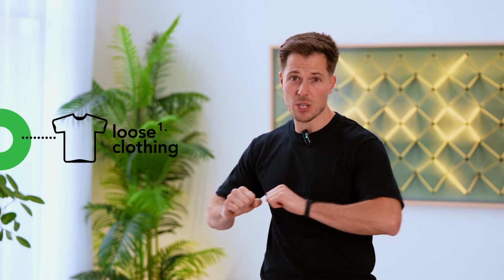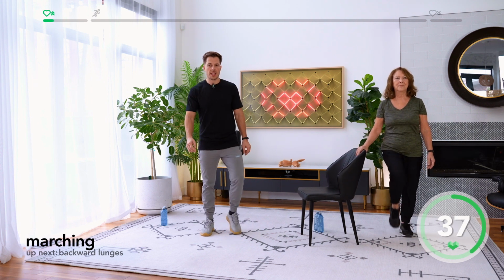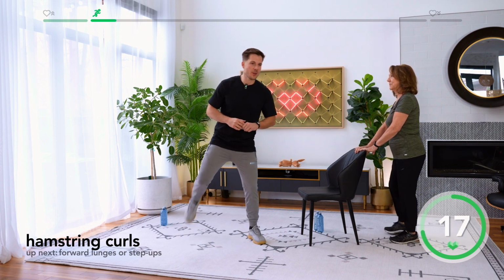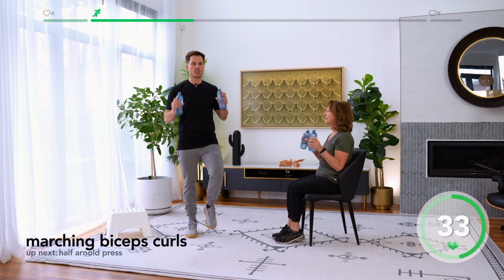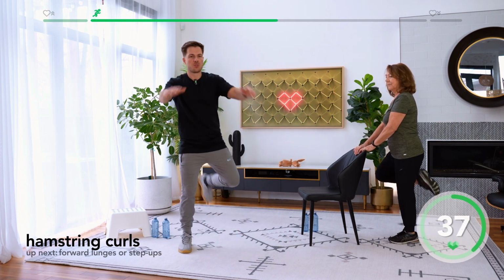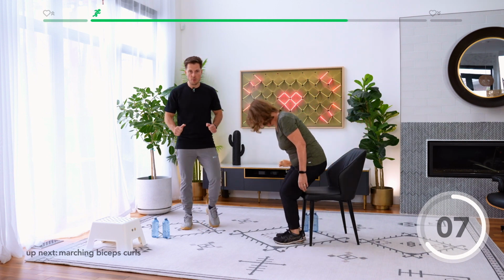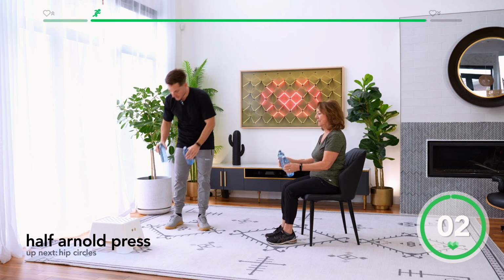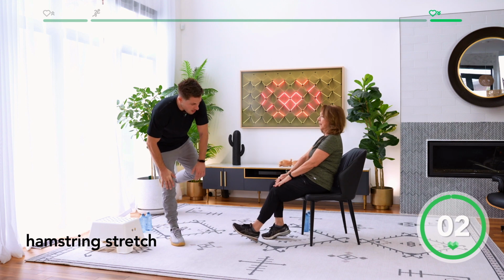Cardiac rehab at home - 15 min Heart Endurance Workout - Beginner level | The Cardiac Coach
Kento Health combines cutting-edge digital solutions with the established principles of cardiac rehabilitation, offering effective support for both chronic and acute heart conditions. Discover more about how Kento Health is revolutionizing cardiac rehab

0:00 - 1:48 : Safety Instructions
1:48 - 17:26 :  Endurance workout

Today's session is a unique 15-minute  Endurance workout. This beginner-level routine is ideal for those starting their journey in cardiac rehabilitation or anyone seeking a comprehensive, heart-healthy workout from the comfort of their home.

This workout is meticulously designed to cater to beginners, ensuring a smooth and effective introduction to cardiovascular exercises.

In today's session, you'll engage in:

Beginner-friendly strength exercises tailored for cardiac rehab
Heart endurance activities to gently elevate your heart rate
A balanced mix of workouts for well-rounded heart health and muscle development
Step-by-step instructions making it easy and safe to follow
Safety is our priority at Kento Health. We recommend consulting with your healthcare provider before starting this or any new exercise program, especially if you have heart health concerns.